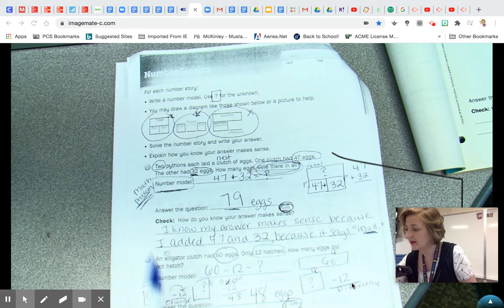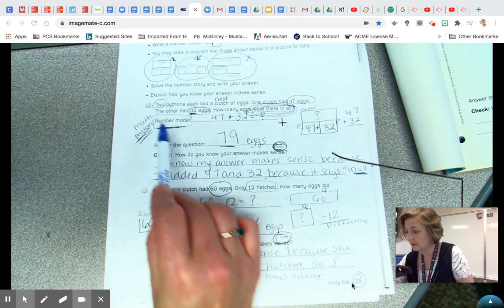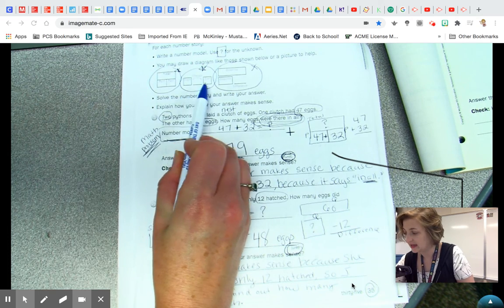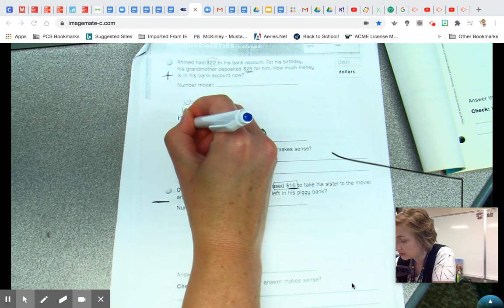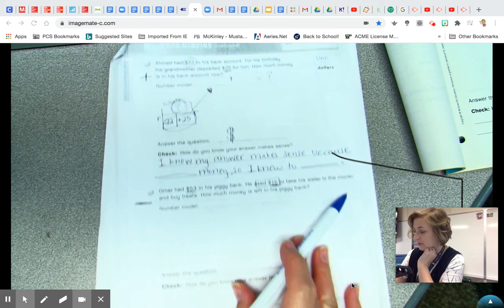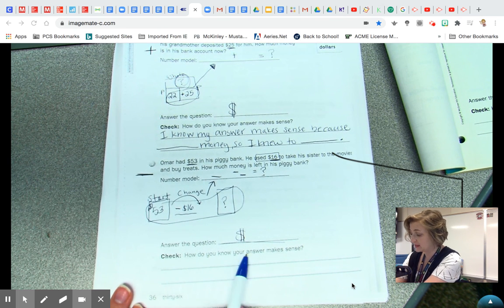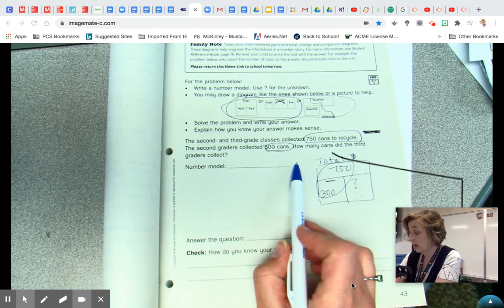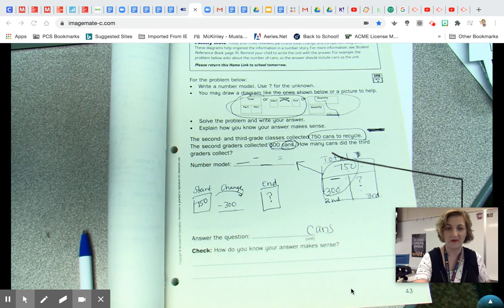Monday's Math lesson review